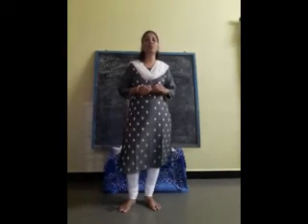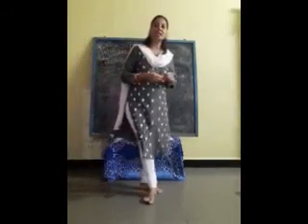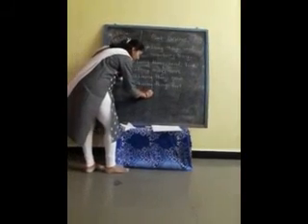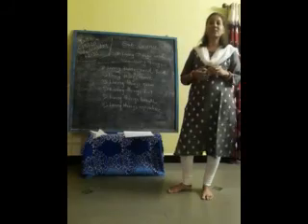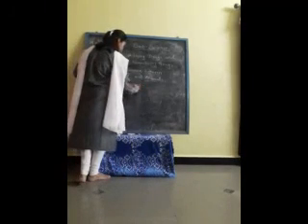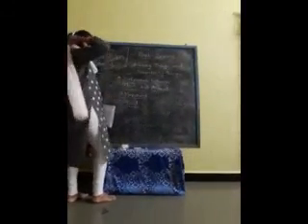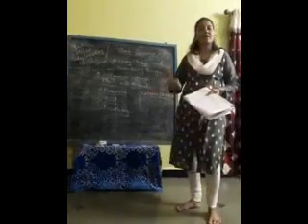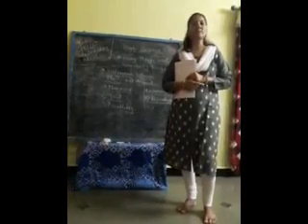6 May 2020